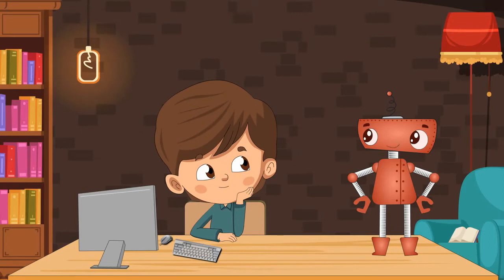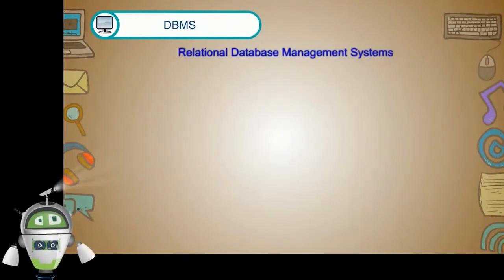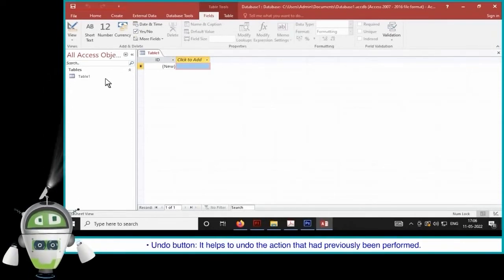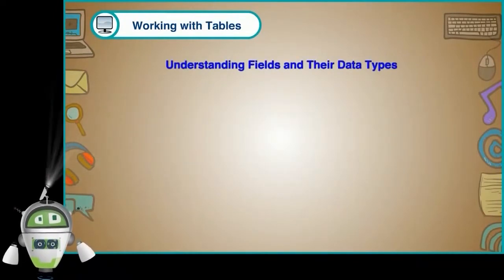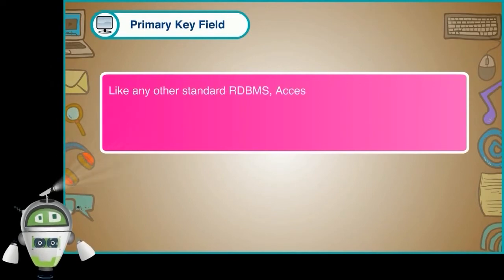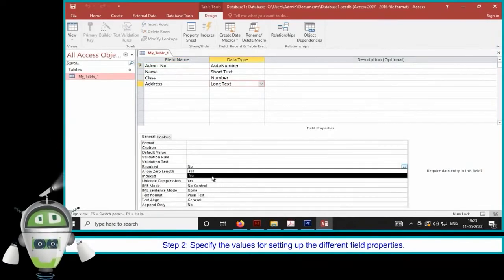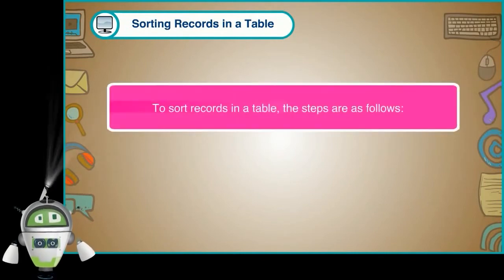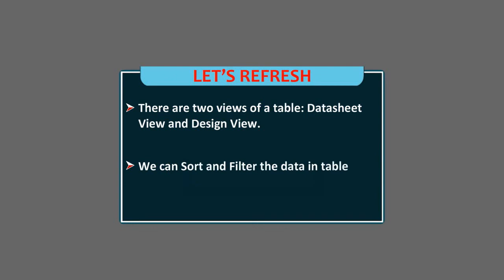Introduction to Access 2016 | Features of Access 2016 | Working with Access 2016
This video from Blueprint Digital Videos explains Introduction to Access 2016. In this video We will learn Database, DBMS, Feature of Access 2016, Working with Access 2016, Starting Access 2016, Components of Access 2016 Window, Creating a New Blank Database, Creating a Database using Sample Templates, Closing a Database, Understanding Views, Working with Tables, Primary Key Field, Specifying Field Properties, Working with Fields, Working with Records in the Table, Sorting and Filtering Data in a Table.